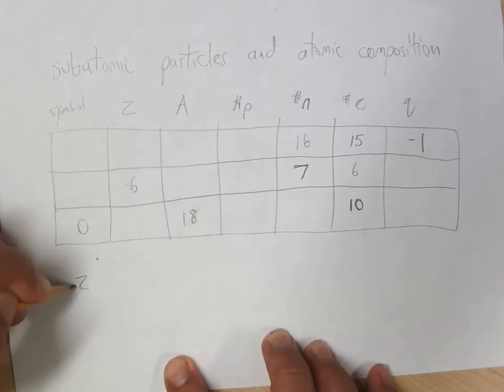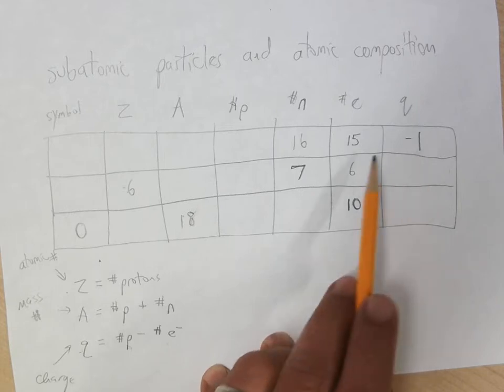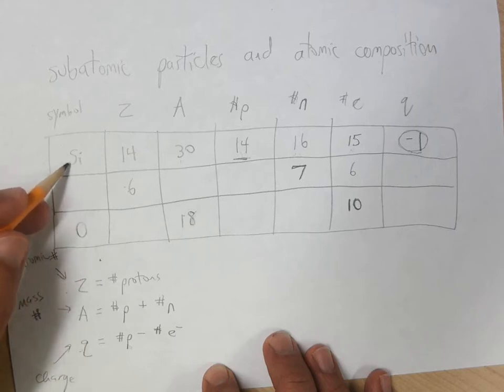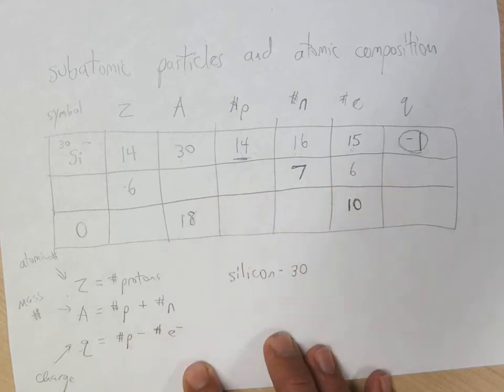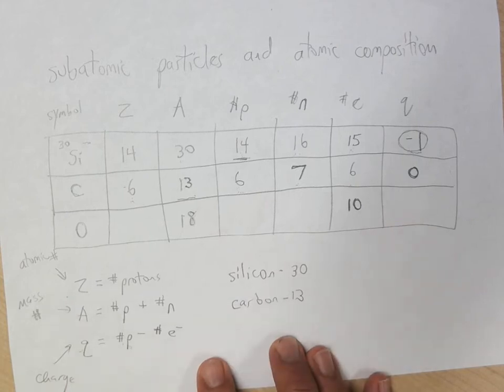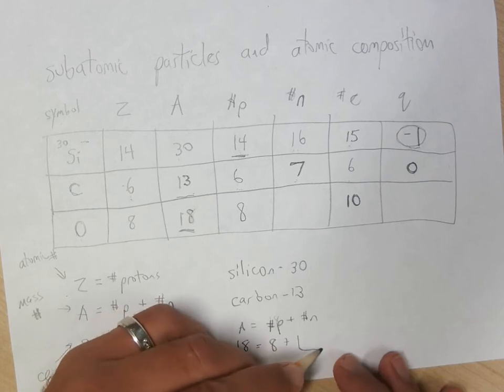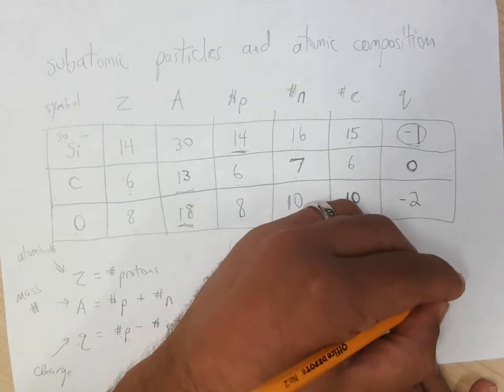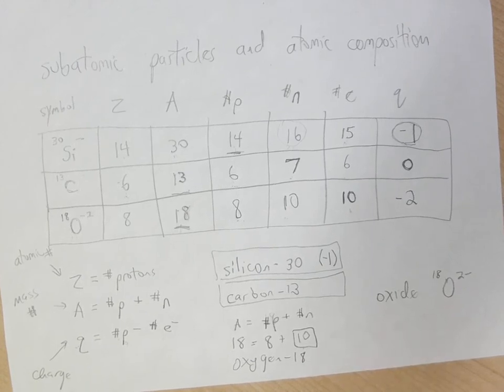CHM 230 Subatomic particles 1 2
This video shows some examples of how the number of protons, the number of neutrons, the number of electrons, the atomic number, the mass number and the charge are all related and compose atoms and ions.